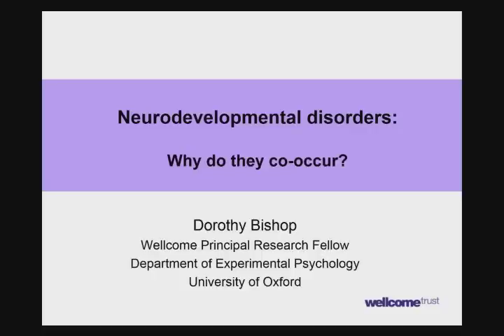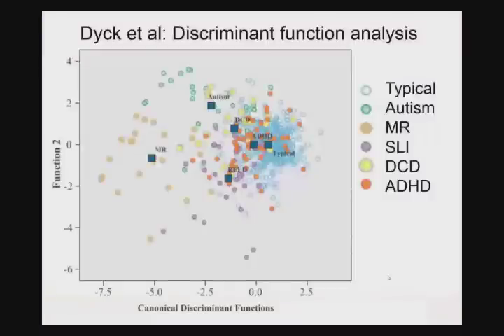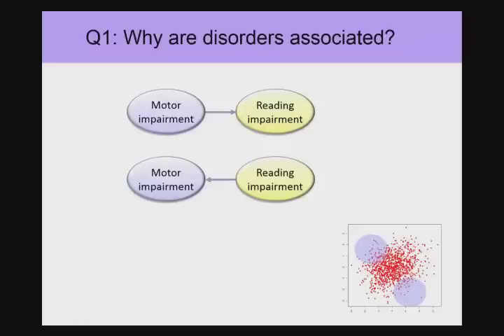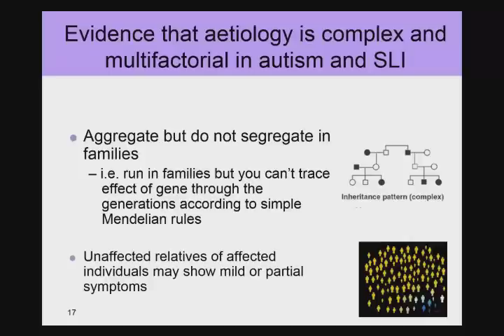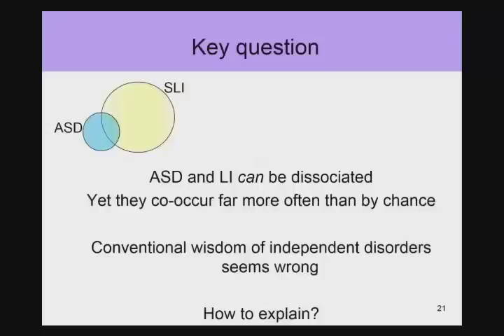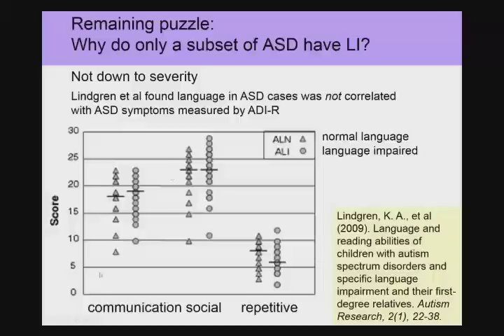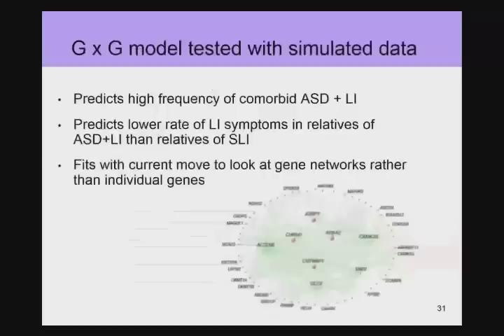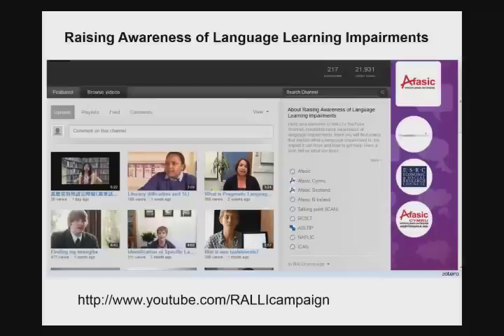"Neurodevelopmental disorders: why do they co-occur?"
Here is Professor Dorothy Bishop discussing why neurodevelopmental disorders co-occur in the lecture she gave at Cardiff University on March 27th 2015.

Please add your comments and do send us links to your own videos. We will be moderating comments in the interests of the interviewees.

For more information on DLD or help and support please see our or visit